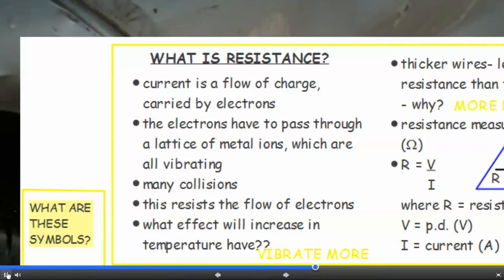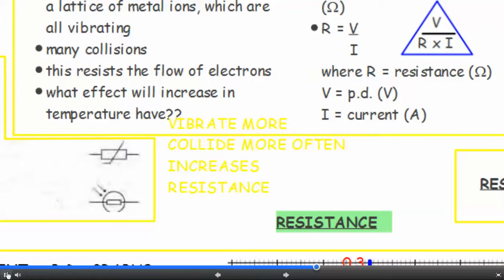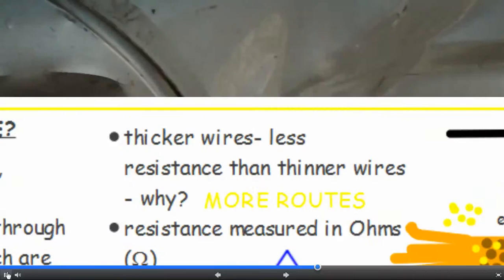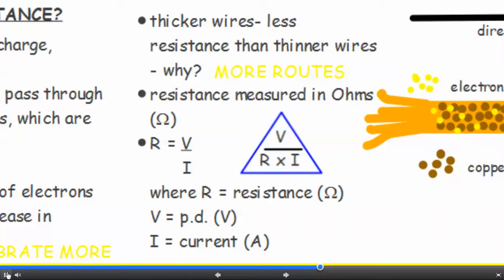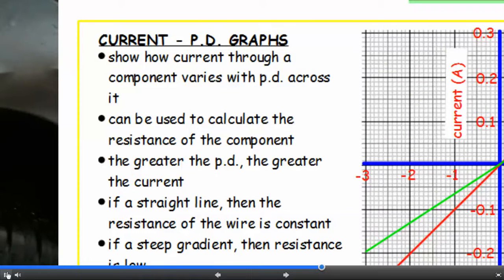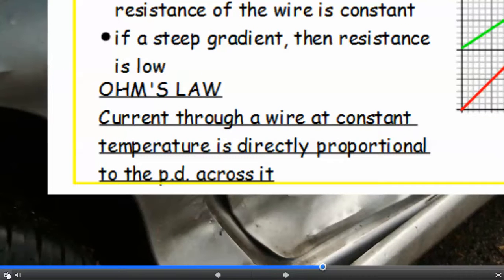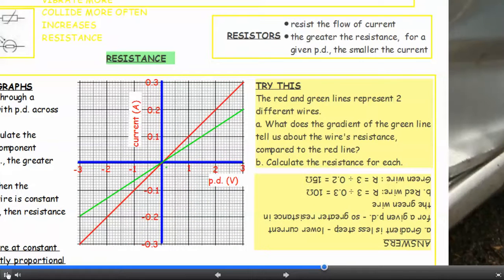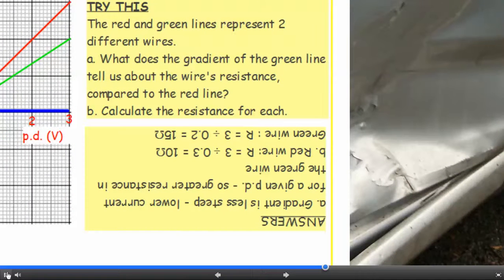Chapter 18 - Resistance